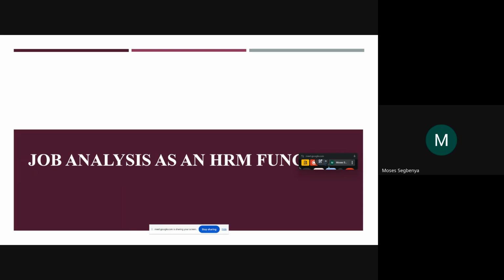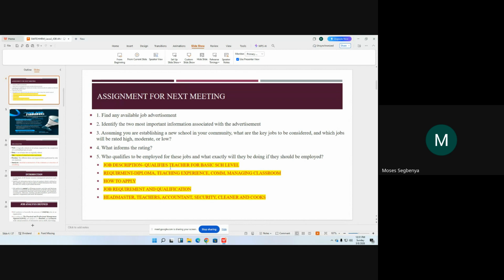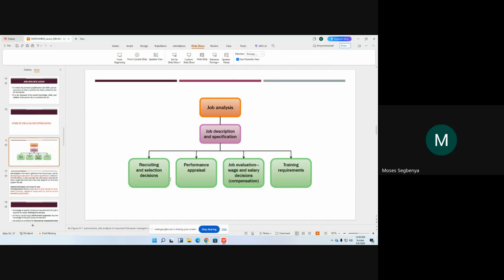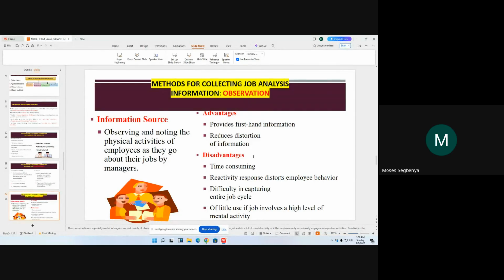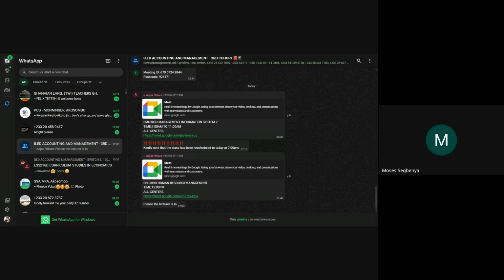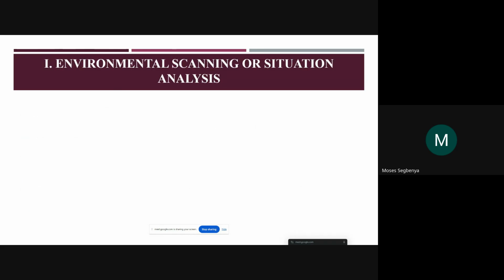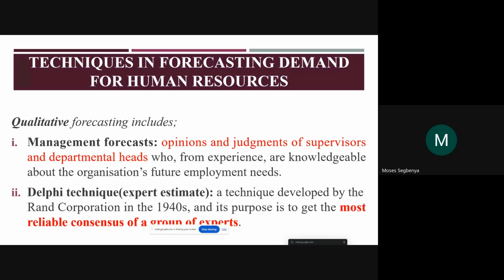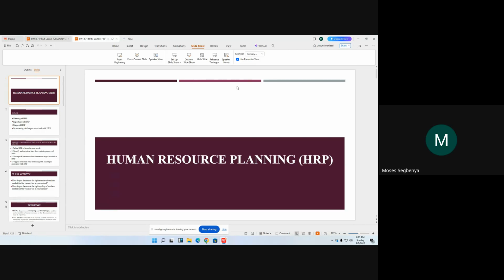SBU209DHUMAN RESOURCE MANAGEMENT WEEK 2 LECTURE